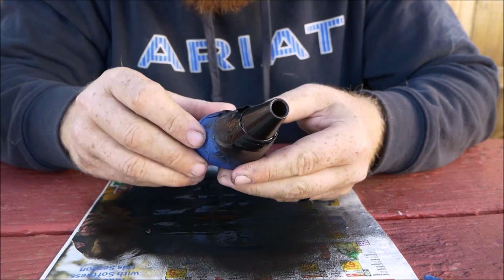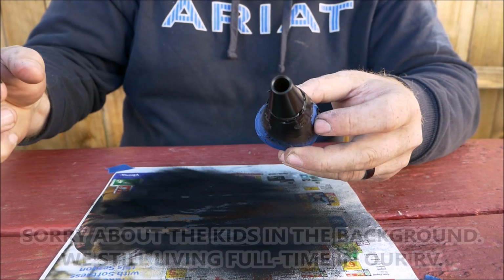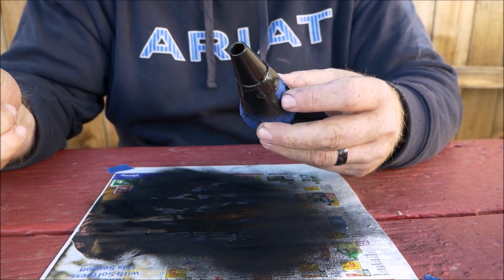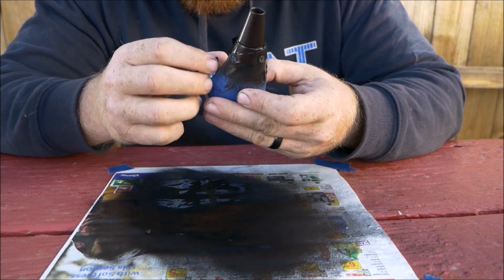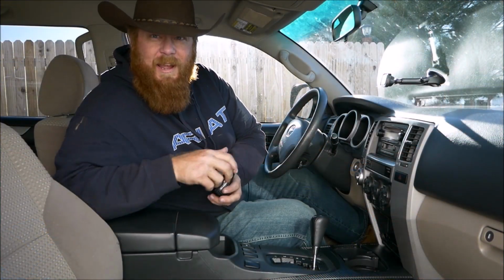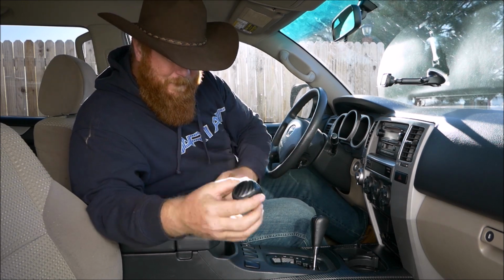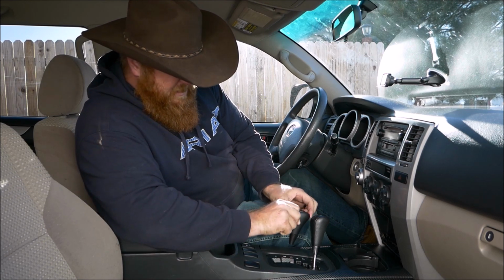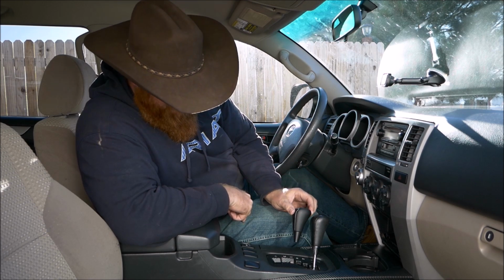Toyota 4Runner 4th Gen Shift Knob Carbon Fiber and Plasti Dip Install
Today we get a carbon fiber shift knob for the 4th gen Toyota 4runner and plasti dip it. Then do the install.
Carbon Fiber Shift Knob

Gear used to create video:
▶Lumix G85 ▶Sunpak Ultra 6000PG Tripod
▶Comica CVM-V30 LITE R Universal Camera Microphone